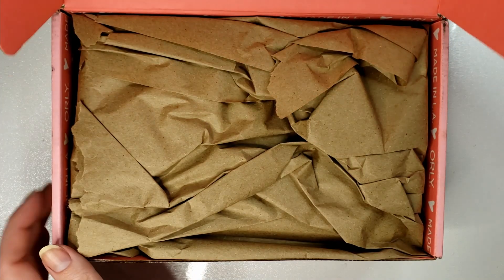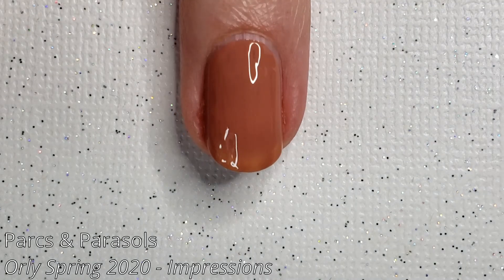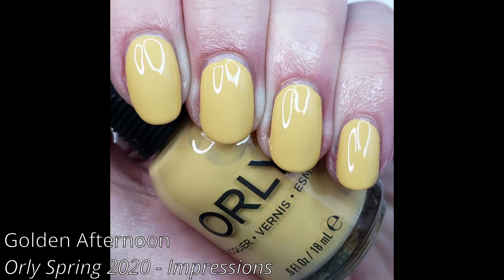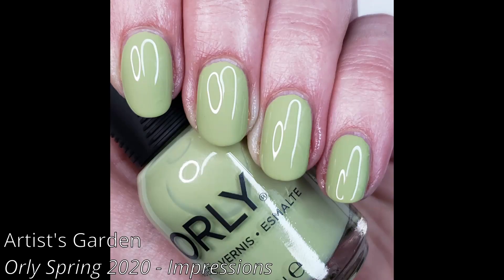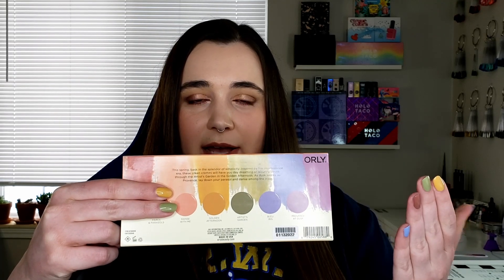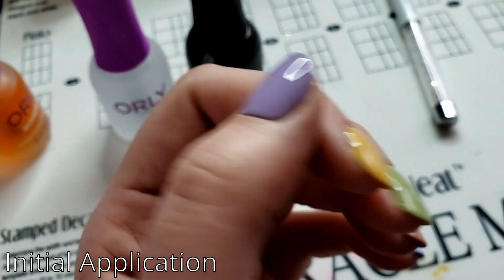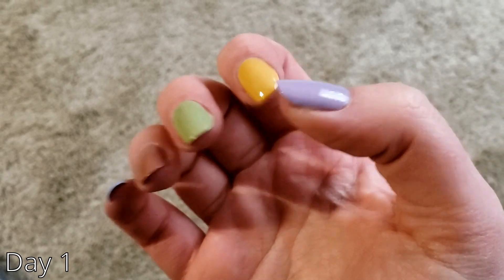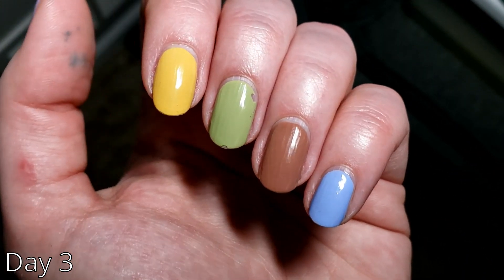Orly Colorpass Spring 2022 Impressions | Swatch + Review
What if we kissed in front of the Bal du moulin de la Galette? jk jk… unless?

00:00 Intro
02:46 Unboxing + Swatches
07:11 General Thoughts
14:31 Top Coat Wear Test
19:27 Outro

What's on my nails:
Orly - Impressions Collection